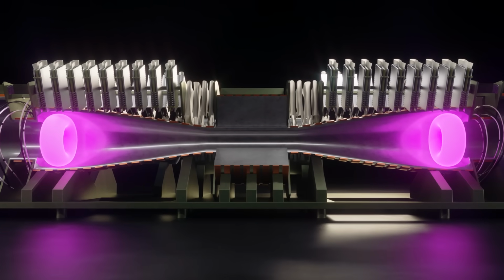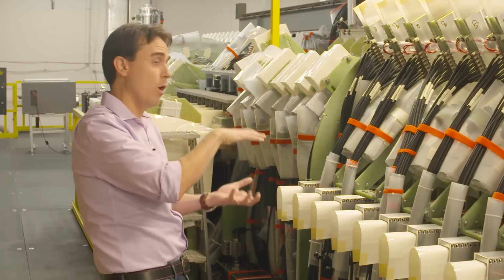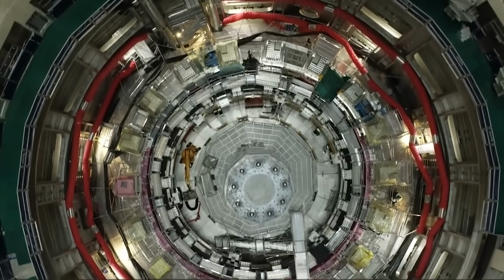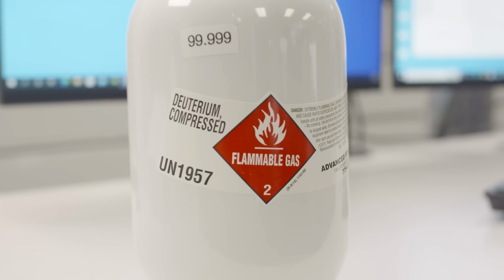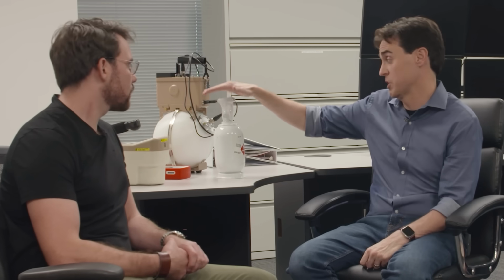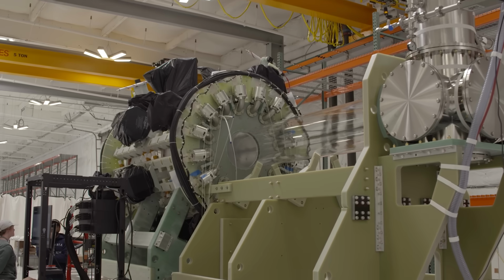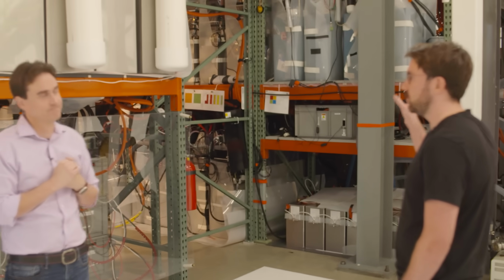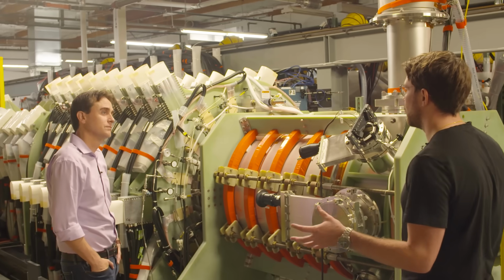A New Way to Achieve Nuclear Fusion: Helion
Watch the extended cuts of this video ad free on Nebula

Credits:
Writer/Narrator: Brian McManus
Editor: Dylan Hennessy
Animator: Mike Ridolfi
Animator: Eli Prenten
Sound: Graham Haerther
Thumbnail: Simon Buckmaster

Select imagery/video supplied by Getty Images

Nevin Spoljaric, Jason Clark, Thomas Barth, Johnny MacDonald, Stephen Foland, Alfred Holzheu, Abdulrahman Abdulaziz Binghaith, Brent Higgins, Dexter Appleberry, Alex Pavek, Marko Hirsch, Mikkel Johansen, Hibiyi Mori. Viktor Józsa, Ron Hochsprung